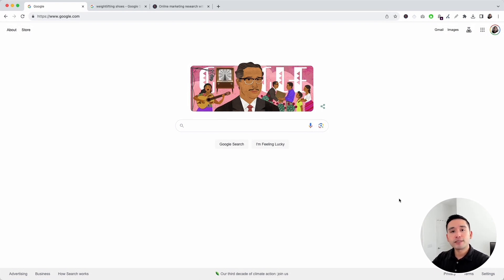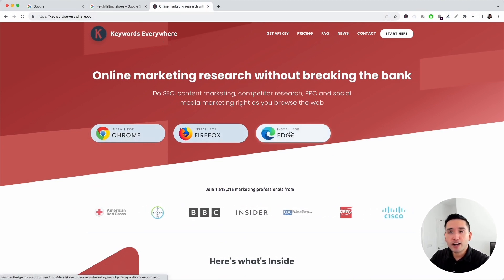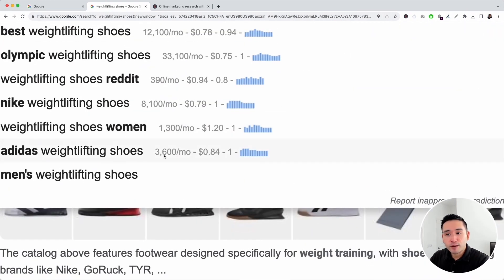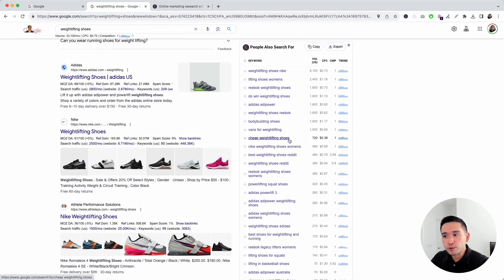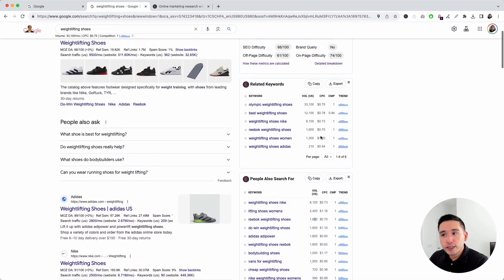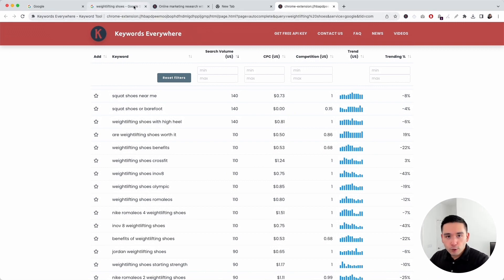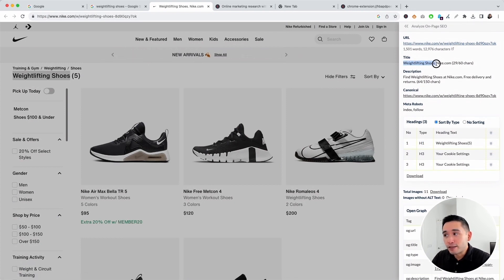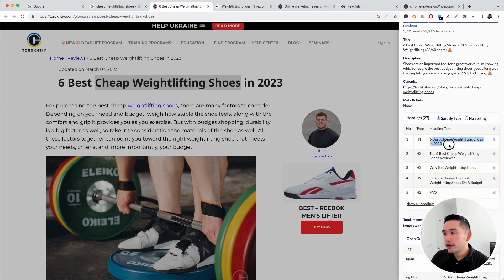SEO Keywords: The Secret to Boosting Your Web Traffic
Learn how to use SEO keywords to increase your website traffic. We go over how you can use Keywords Everywhere to use strategically chosen keywords to help improve your website's visibility in Google.